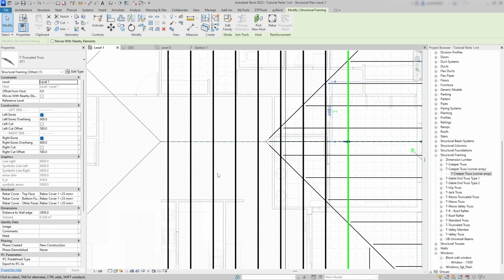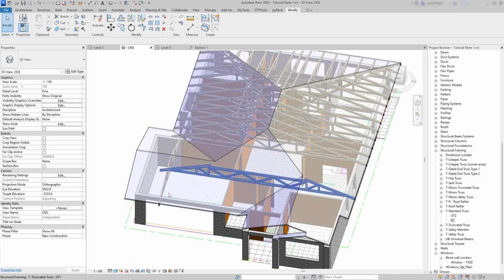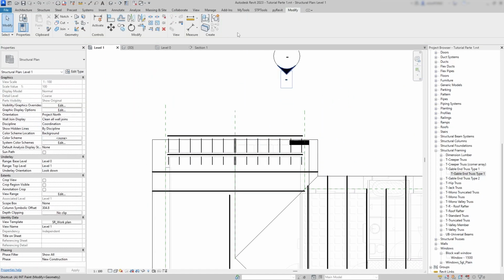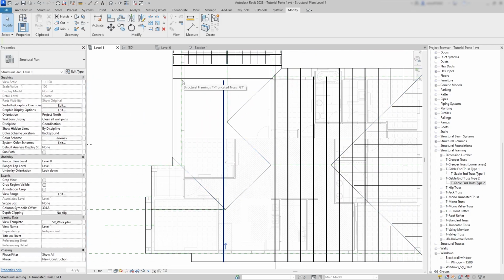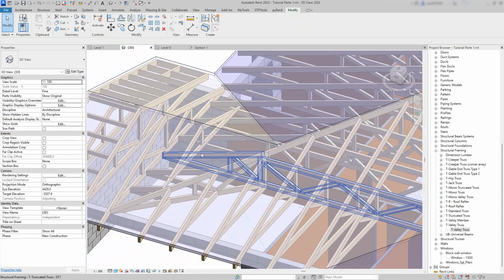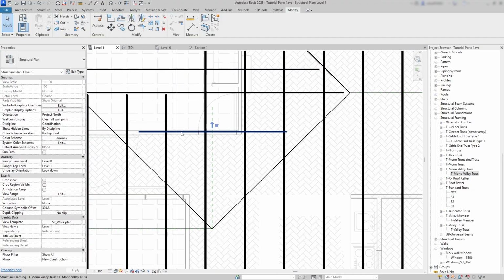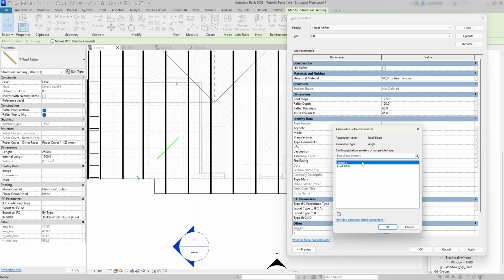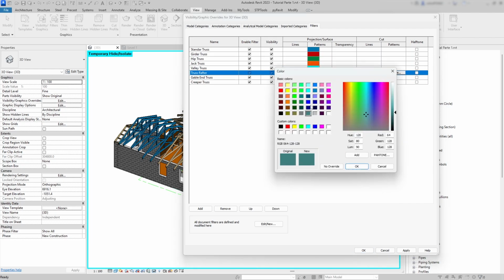Timber Framed House in Revit | Roof Trusses Part 4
In this tutorial, you’ll learn how to model a masonry and timber framed residential house in Revit at LOD 300.

We’ll build the structural model step by step, including masonry walls, structural piers, openings, roof framing, and parametric trusses.

Unlike typical Revit workflows, this course also shows how to model real timber stud walls, where each stud can be generated automatically using a smarter method.

Inside this tutorial you will learn how to:

• Model masonry and timber structural walls
• Create structural openings for doors and windows
• Set up structural levels and working views
• Build a roof using the footprint method
• Prepare the model for parametric trusses
• Work with view templates and clean structural plans

You can download the DWG files for free from the link below and follow the tutorial while building the same model.

This is the first part of a complete series where we will also cover:

• Parametric timber truss families
• Stud walls with real studs modeled
• Residential foundations and structural elements

If you're learning Revit Structure for residential timber construction, this course will give you a clear and practical workflow.